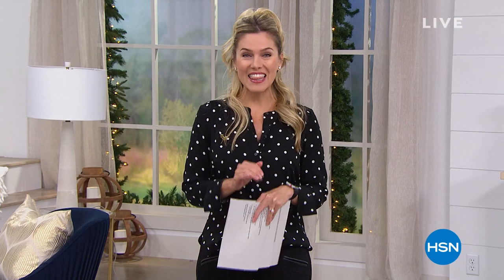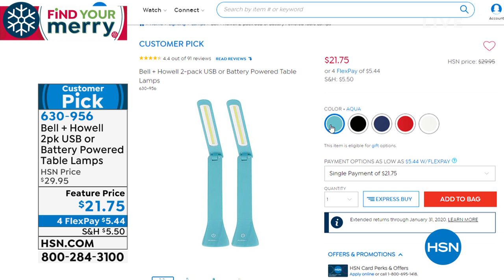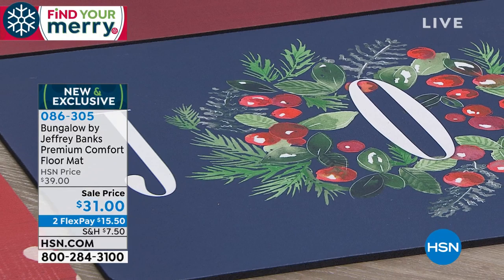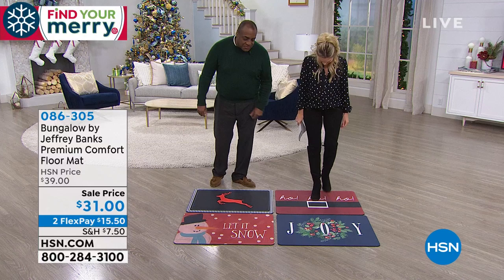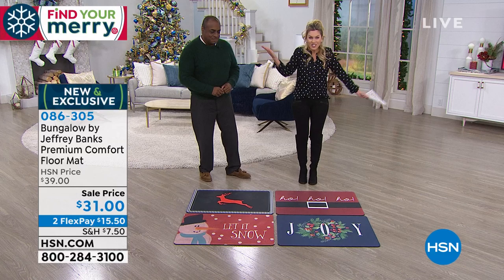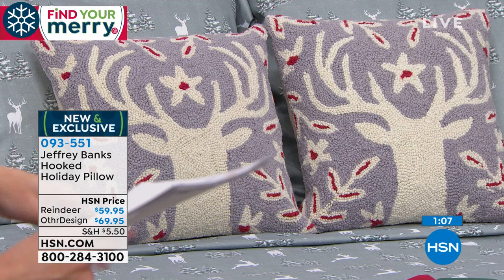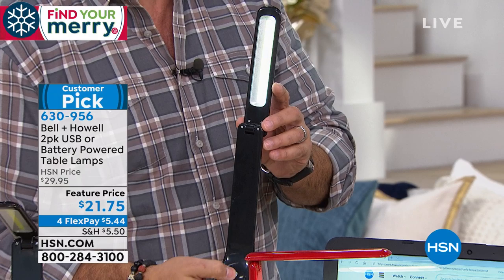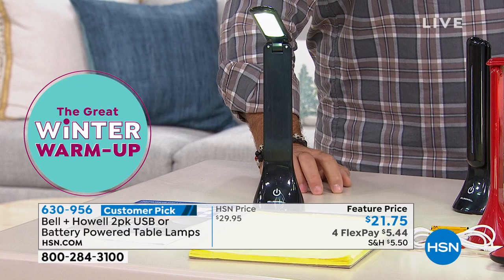HSN | Jeffrey Banks Holiday Home / Practical Presents 10.29.2019 - 07 AM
Shop home decor and take holiday design to the next level this season, along with practical presents. This one of a kind shopping experience features designer Jeffrey Banks and his love for true classic American designs and traditional holiday colors.